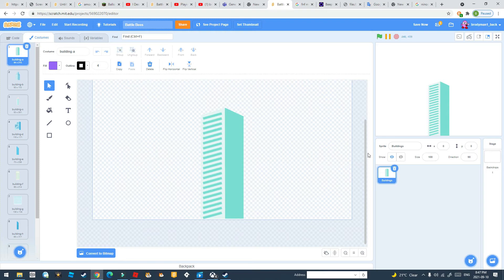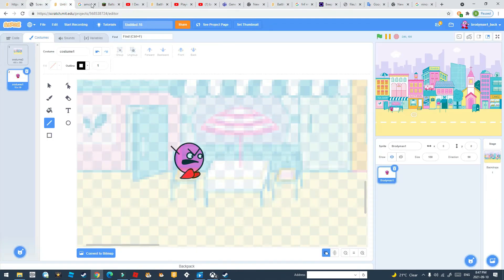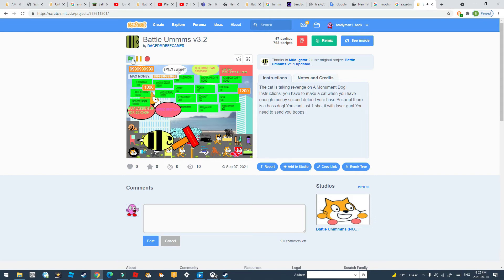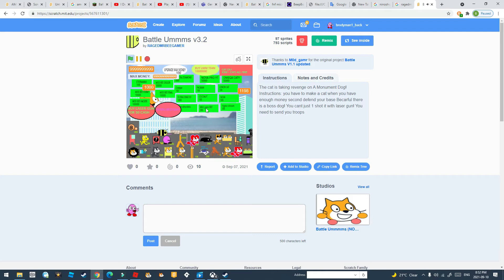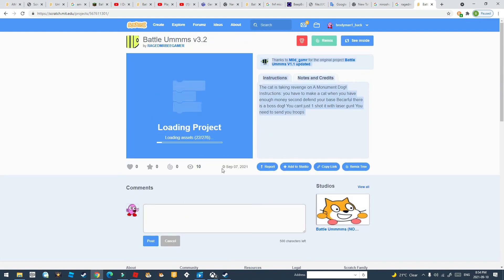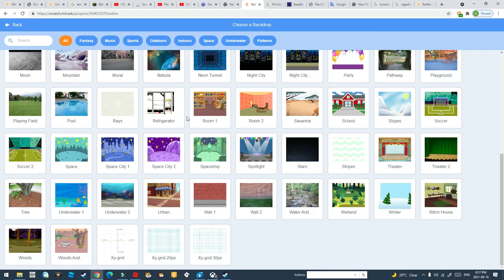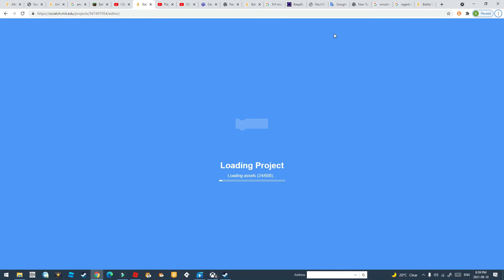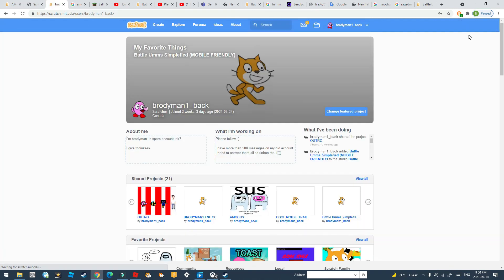battle umms cartastrophy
bunch of poop videos coming your way!